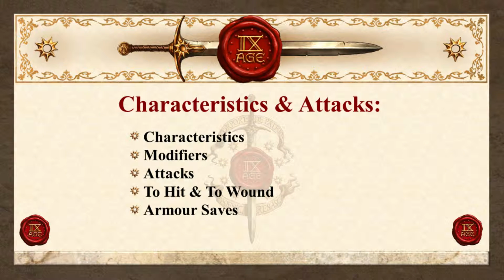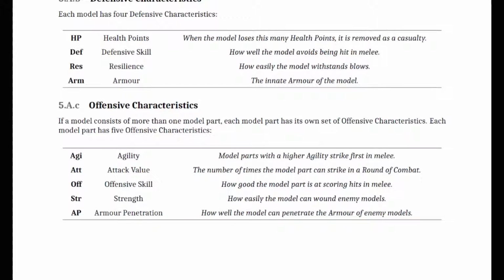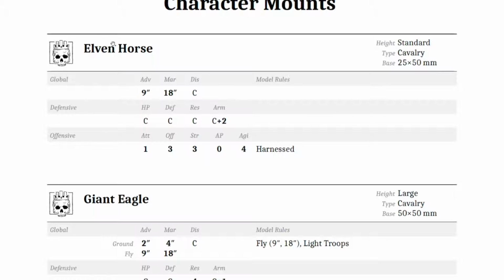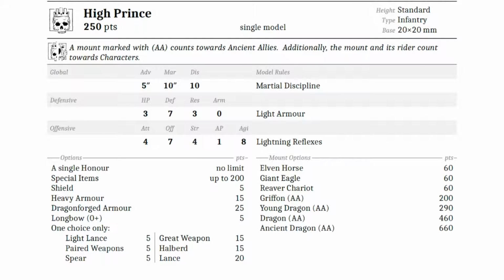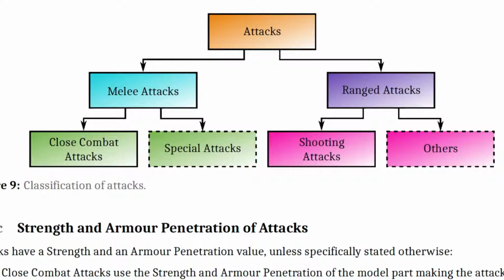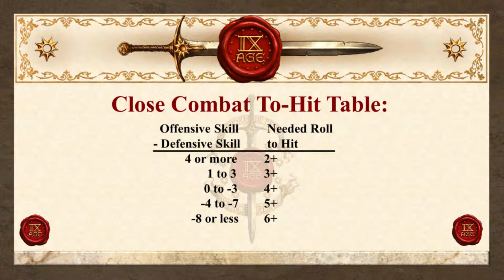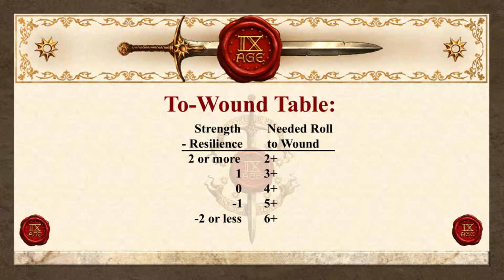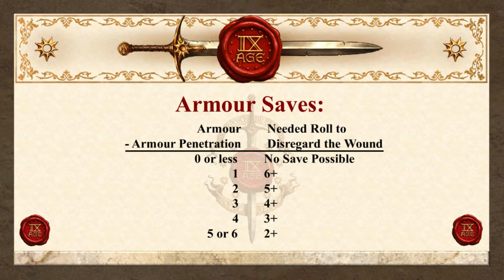Learn to Play 9th Age: 3 Characteristics